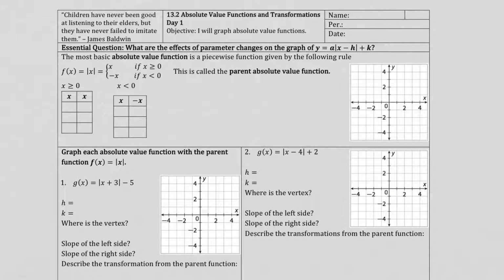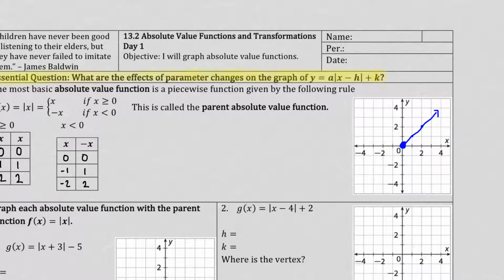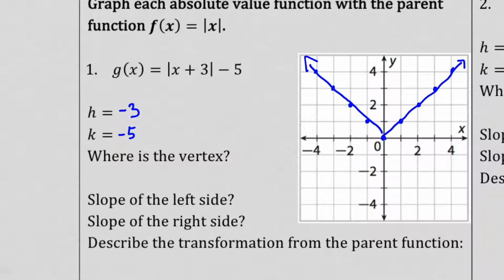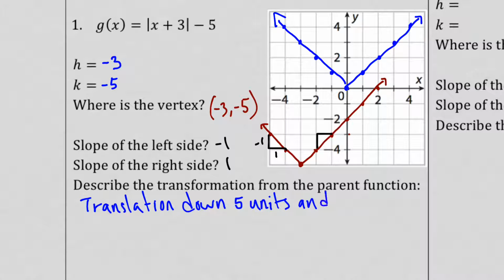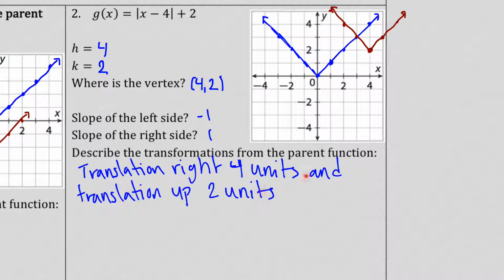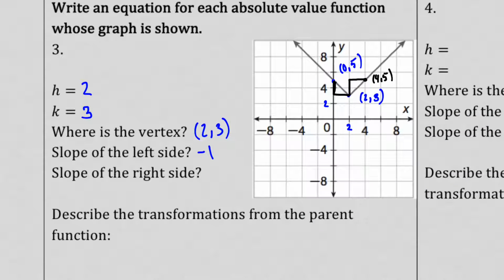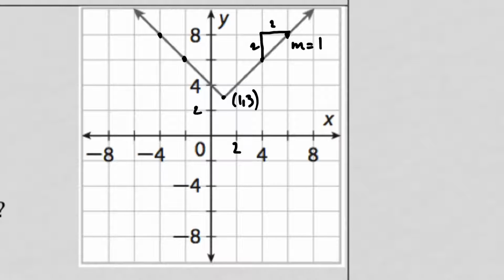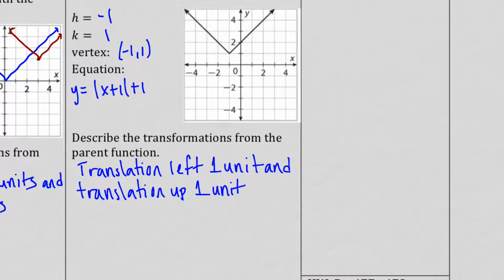IM1 13.2 Absolute Value Functions and Transformations Day 1